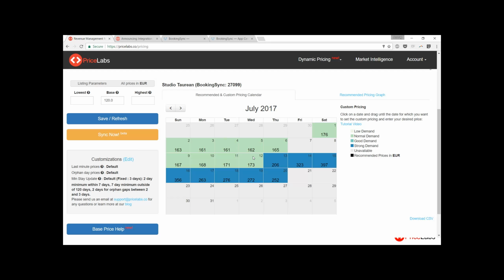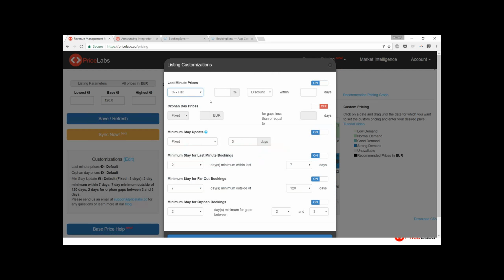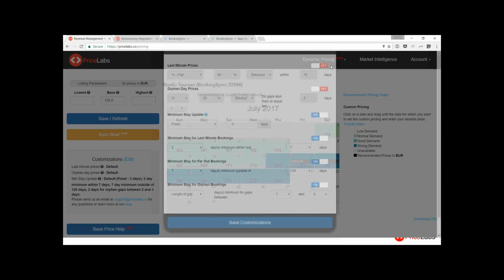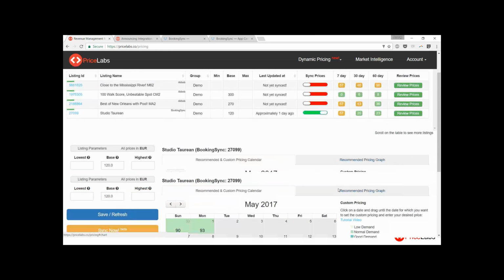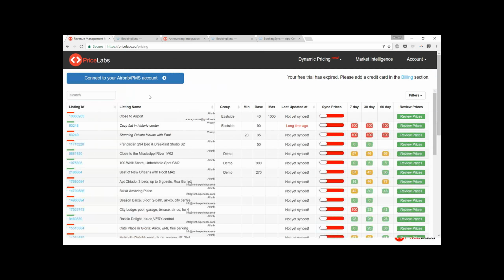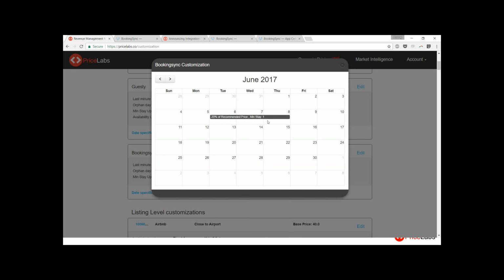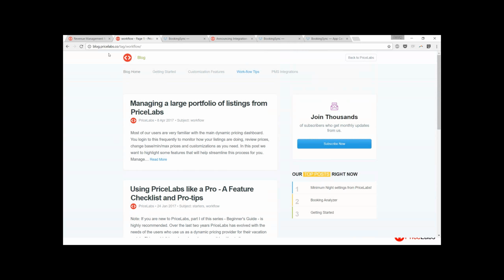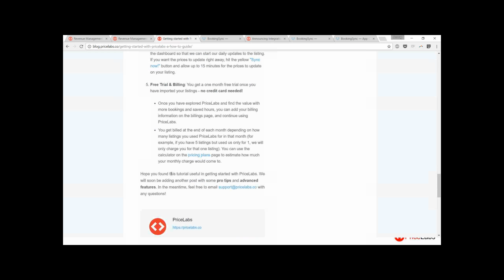Pricelabs & BookingSync Integration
PriceLabs is a revenue management solution dedicated to short-term and vacation rentals, and is available in all locations around the world. PriceLabs users access their dynamic pricing recommendations and automated minimum-stay rules through the innovative and easy-to-use platform.

Property managers who use PriceLabs save hours by automating last minute discounting rules, minimum stay rules, and orphan day stay and pricing rules. It is built for property managers with 1 to hundreds of properties. Streamlined dashboard, customization options, and responsive support team help you manage prices for your entire portfolio!

How to access PriceLabs revenue management tool?

There’s nothing easier! You just need to create your PriceLabs account, and then connect your BookingSync listings, thanks to the PriceLabs app available on BookingSync, to receive their pricing recommendations.

You'll find all the information needed to use Pricelabs with your BookingSync account in our dedicated blog post